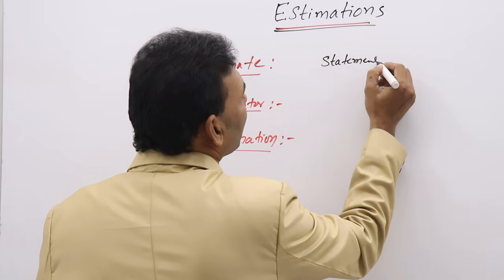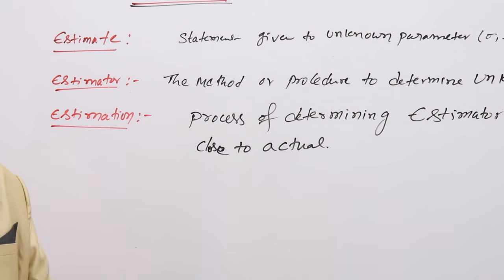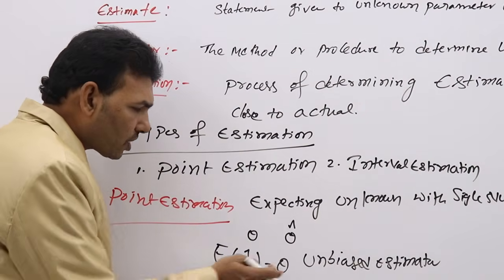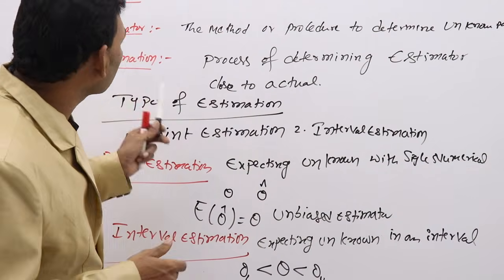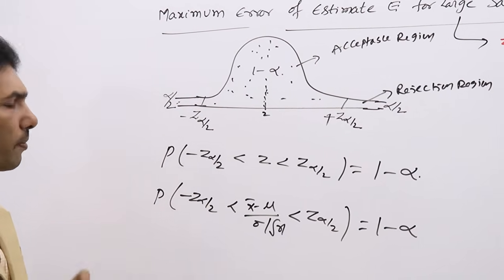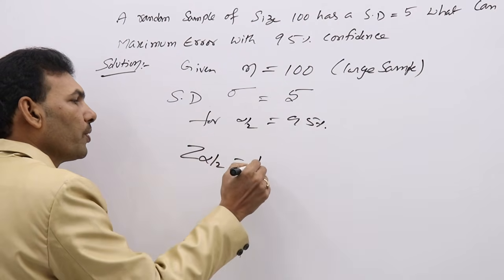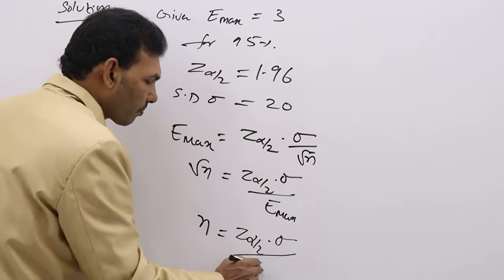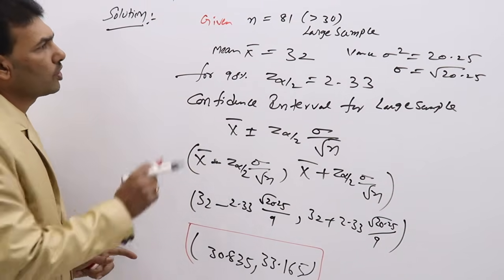Estimations, maximum error of estimate, point,interval estimation etc@VATAMBEDUSRAVANKUMAR